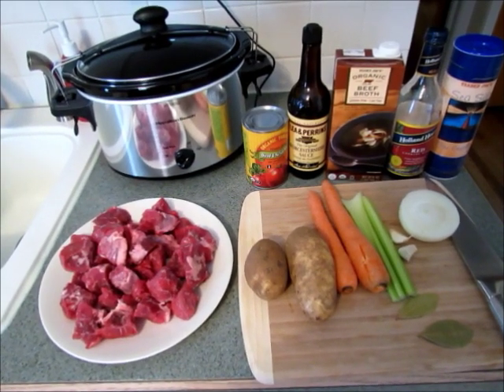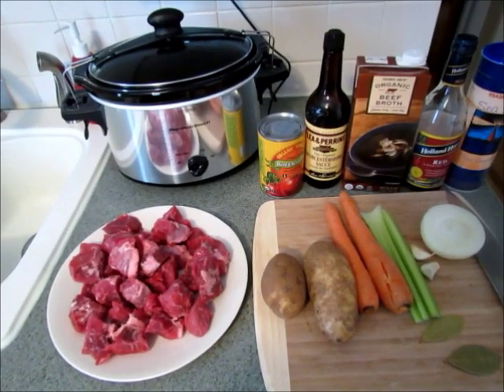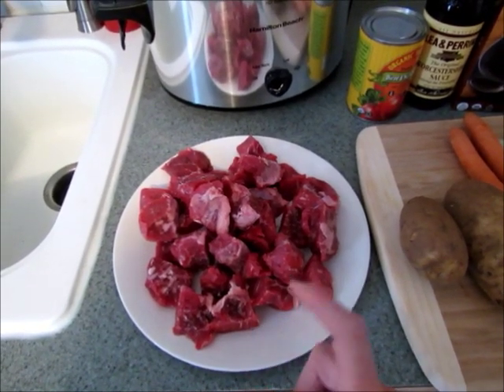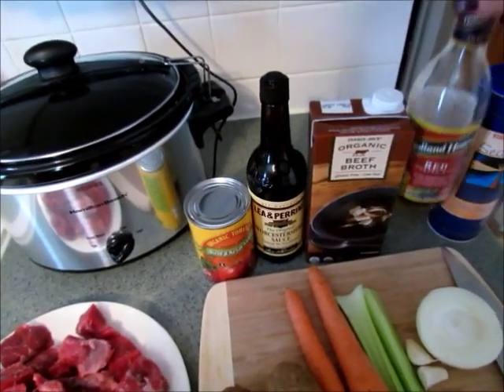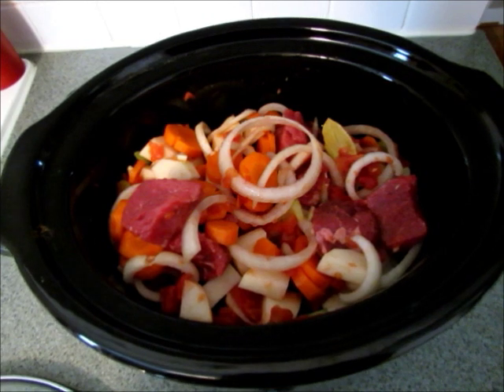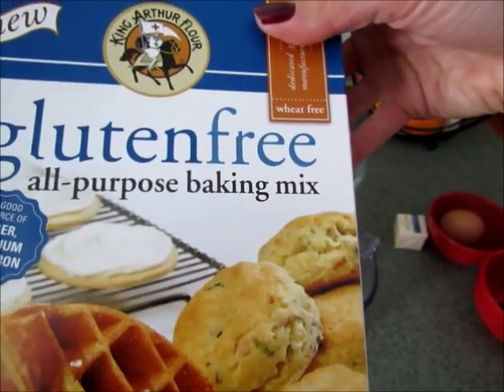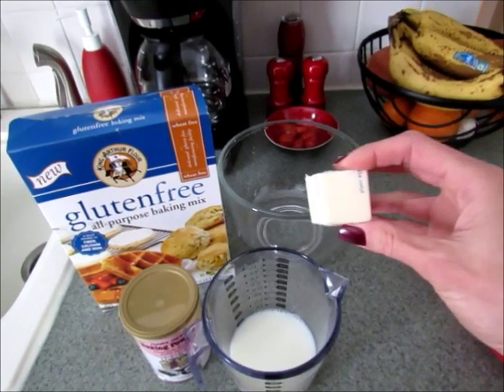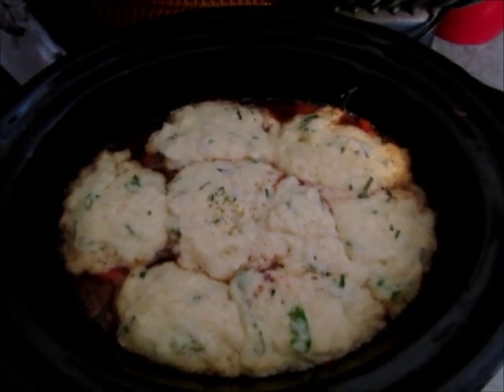Slow Cooker Sunday: Jen's Beef Stew and Gluten Free Dumplings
After trying many beef stew recipes and always thinking something was missing, I came up with this beef stew and dumplings recipe. My family thinks it is quite delicious! The dumplings I make are gluten-free, but I've also included a recipe for regular dumplings.

Jen's Beef Stew with Dumplings;

1 ½ to 2 pounds beef stew meat (cut each piece in half)
2 medium potatoes, peeled and cut
2 large carrots, peeled and sliced
2 stalks celery, sliced
2 cloves garlic, minced
1-14 ½ ounce can diced tomatoes with juice
½ sliced onion
1 Tablespoon Worcestershire sauce
2 bay leaves
½ teaspoon salt
1 teaspoon dried thyme
1 cup beef broth
¼ cup red cooking wine

Add all ingredients to slow cooker. Cook on high for 5 hours.

Mix 2 tablespoons of water with 1 Tablespoon of cornstarch. Add to beef stew to thicken.  Make dumplings.

Gluten Free Dumplings;

3/4 cup King Arthur Gluten-Free All-Purpose Baking Mix
1/2 teaspoon baking powder, optional
1/3 cup milk
2 tablespoons butter, melted
1 large egg
1 tablespoon chopped fresh parsley
1 tablespoon chopped fresh chives

Mix all ingredients. Drop 8 dumplings onto stew and cook for 15-20 minutes.

Regular Dumplings (I haven't tasted these, but they should be similar to the dumplings I make):

1 cup all-purpose flour
2 teaspoons baking powder
1 teaspoon sugar
½ teaspoon salt
1 Tablespoon butter
½ cup milk
1 Tablespoon chopped fresh parsley
1 Tablespoon chopped fresh chives

Combine flour, baking powder, sugar and salt. Cut in butter. Mix in milk. Mix in parsley and chives.

Drop eight dumplings onto stew and cook for 15-20 minutes.